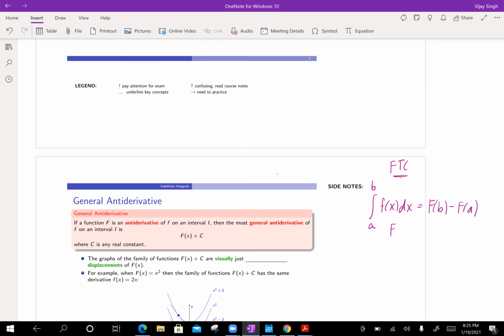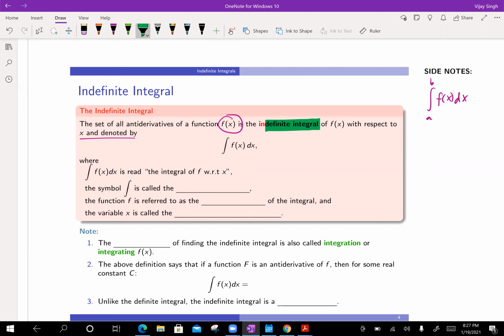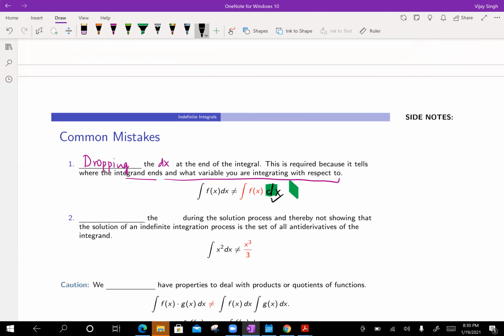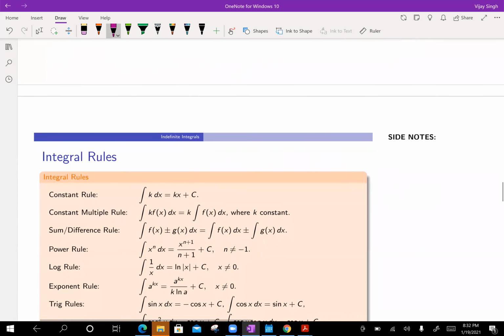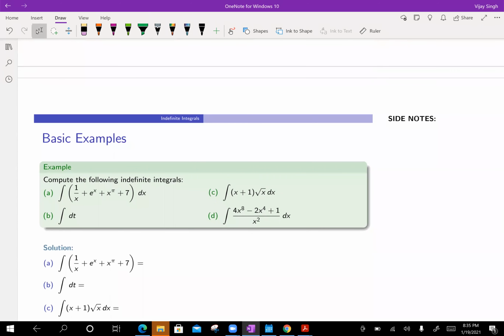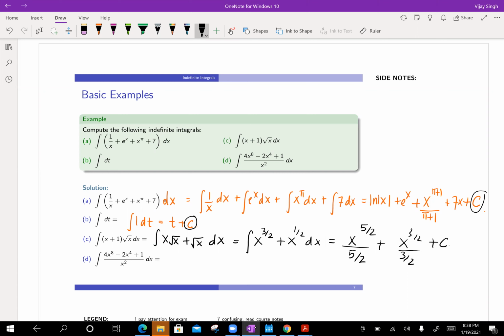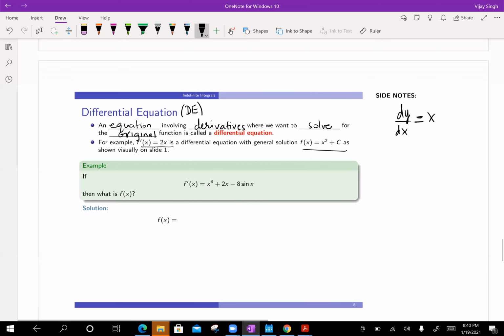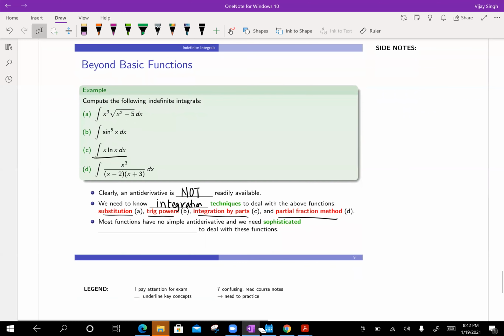Section15.5: Indefinite Integrals: MATH 158